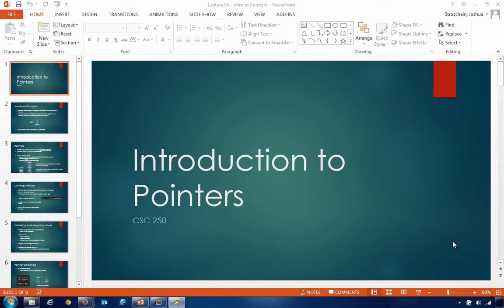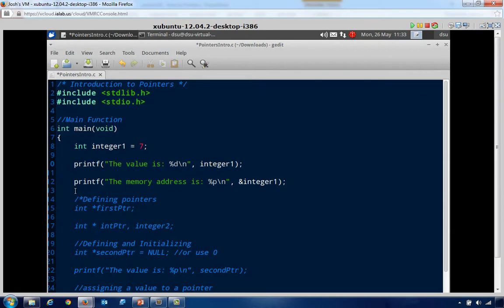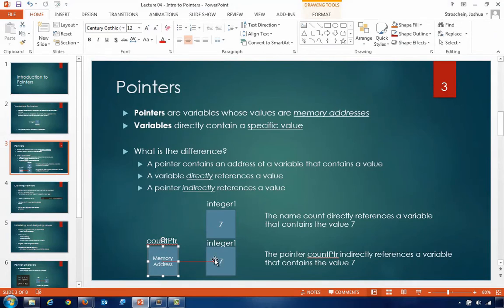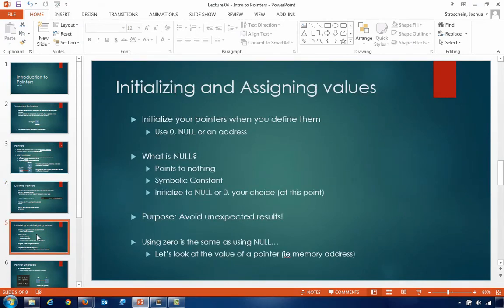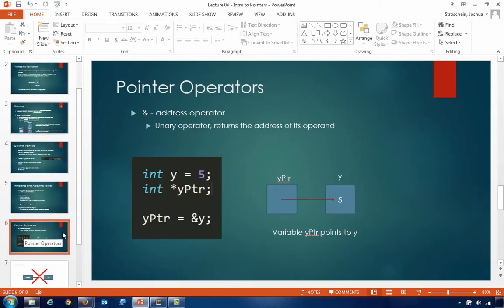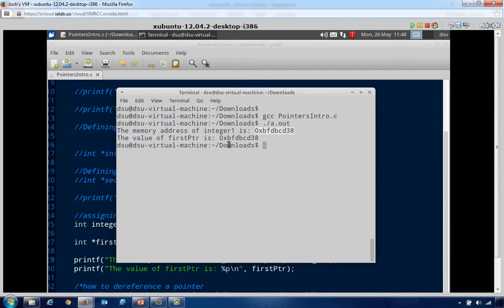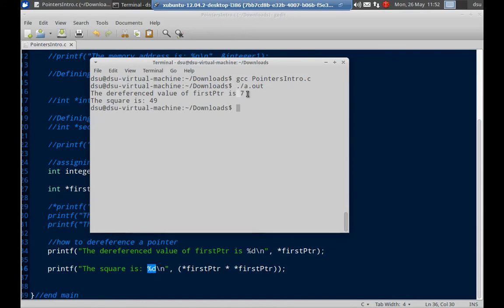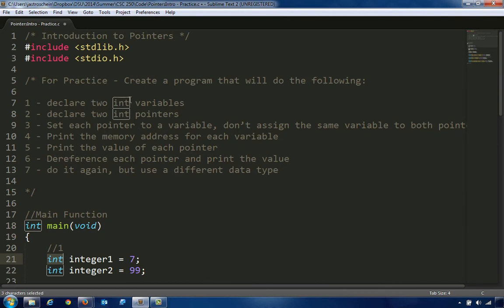Lecture 05 - Intro to Pointers